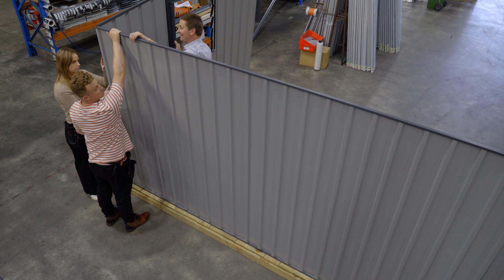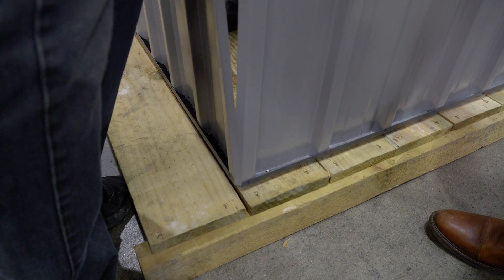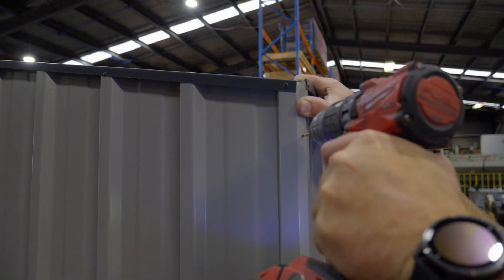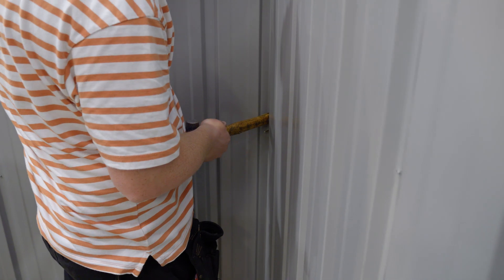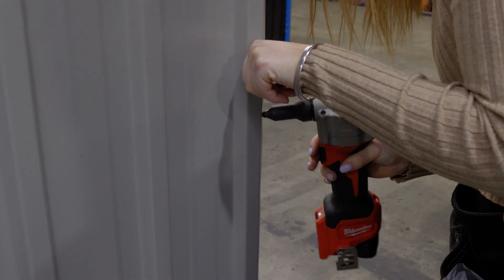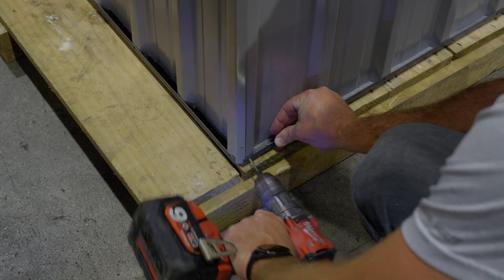Garden Master Sheds - Adding Corner Protection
The Garden Master corner protector add ons are a must, they are simple but very effective, simply push them onto the corner ribs and these will make the shed corners a lot more robust.